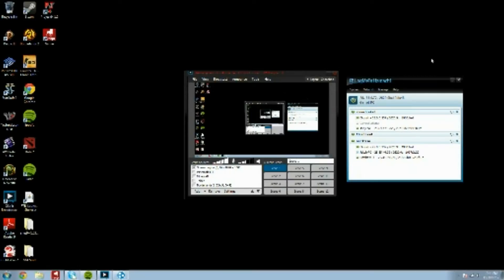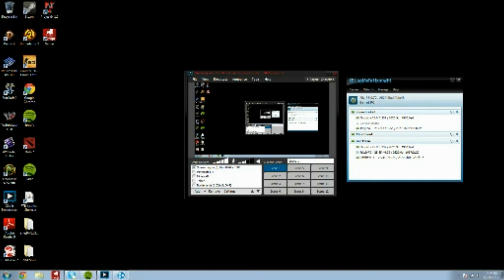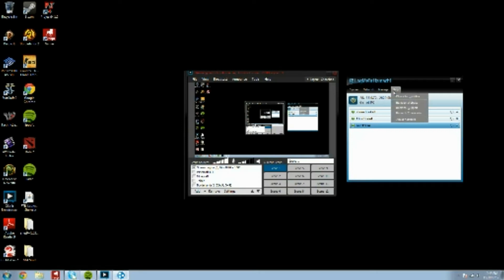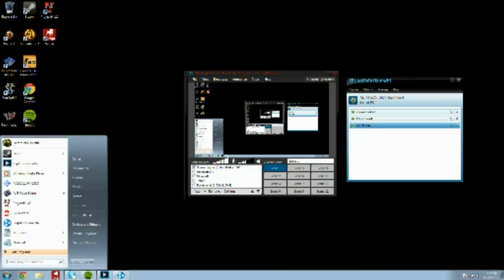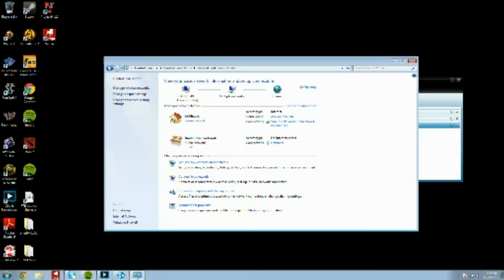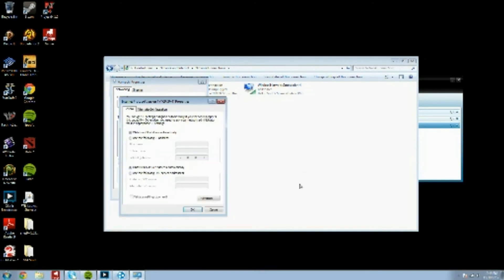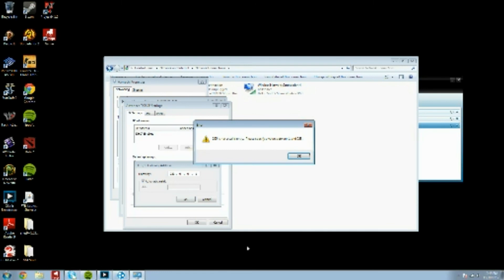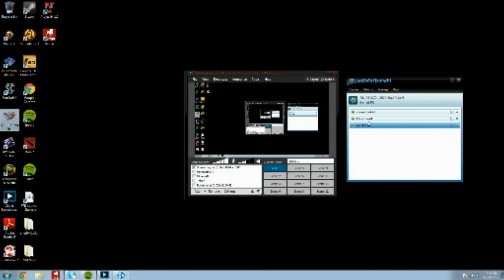Hamachi Connection Fix for Tekkit servers (Hamachi Update 11/19/12)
Tekkit fix for a recent hamachi update which changed IPs from 5.x.x.x to 25.x.x.x which cause a connection error with LAN tekkit servers
Works with Minecraft,Terraria, Diablo 1,2 Starcraft 1,Broodwar and anyhting else you play over hamachi

Connection:Connection Timed Out